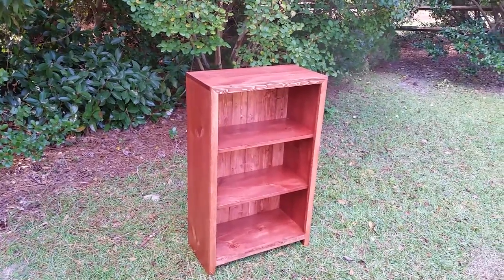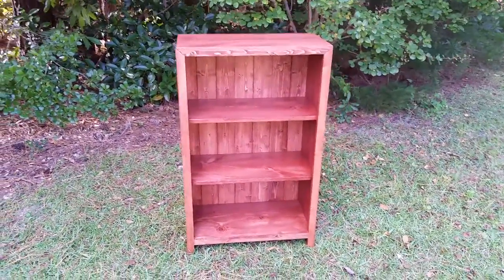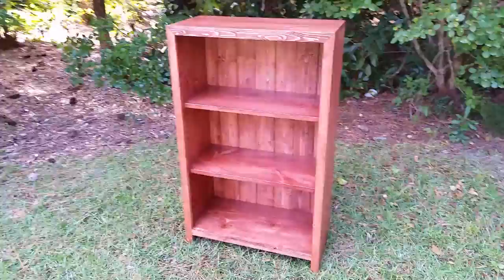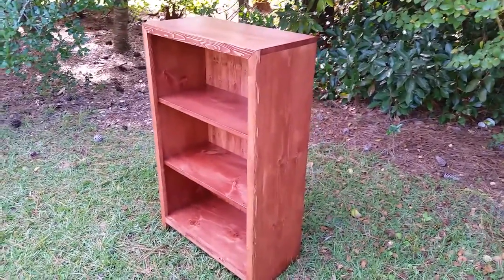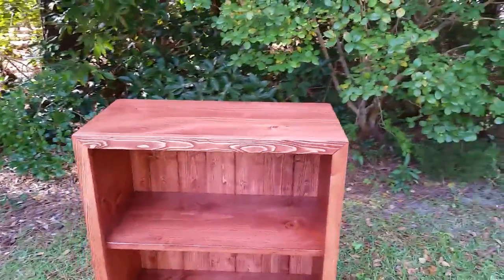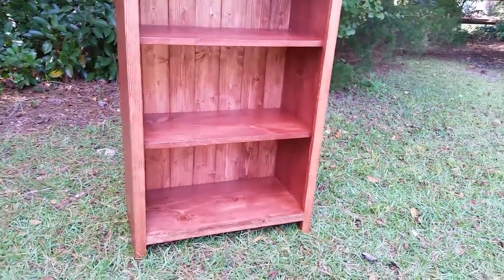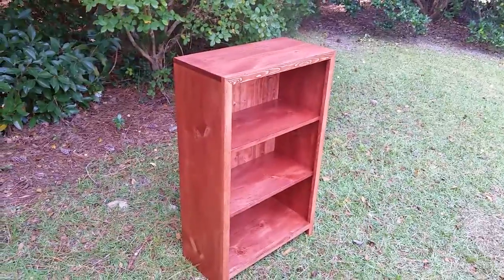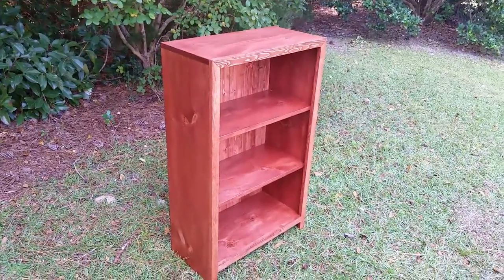Coastal Cottage Bookcase - The Edgefield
Take a quick look at our new Coastal Cottage Bookcase, built from solid pine and stained in Chestnut, this bookcase will hold all your treasures and trinkets.